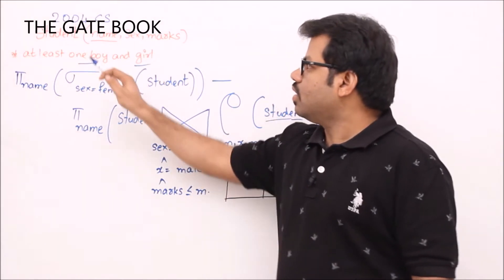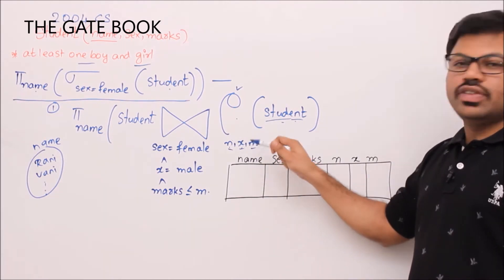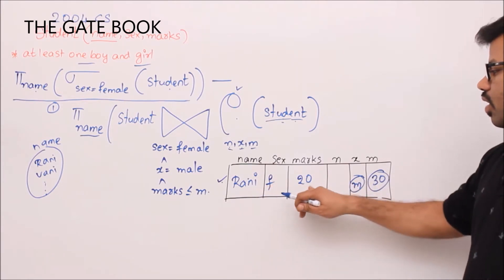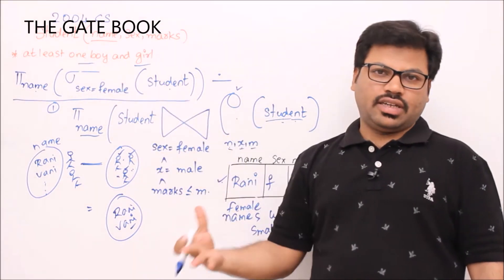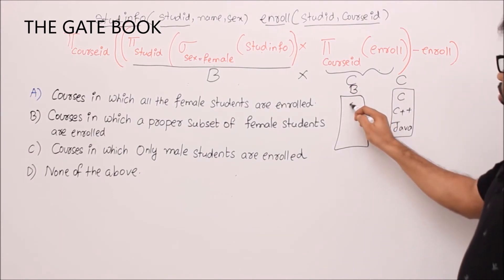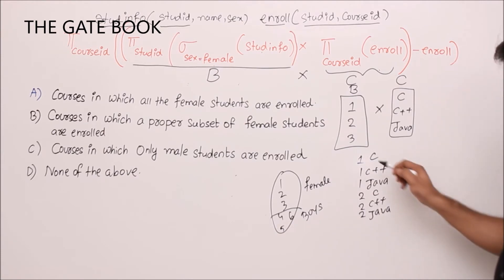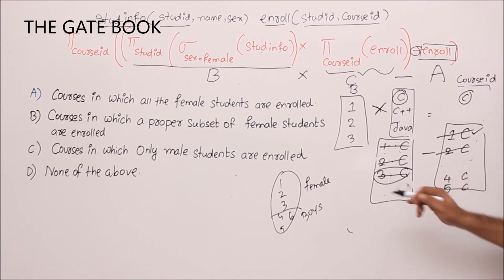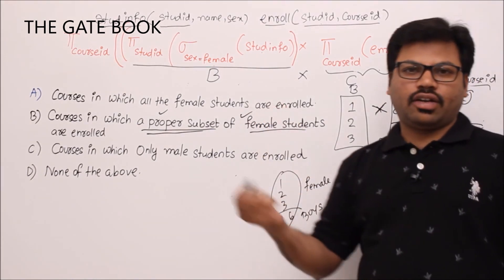DBMS-Lesson 10-Relational algebra division operators part 3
Some gate problems related to relational algebra